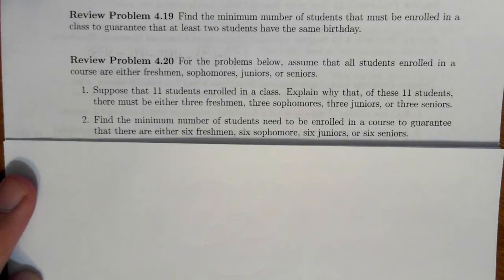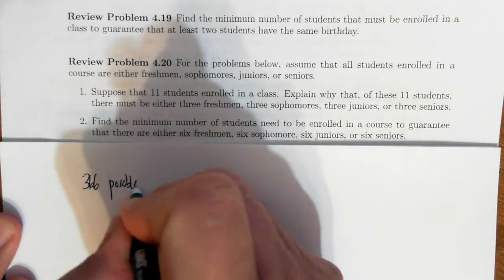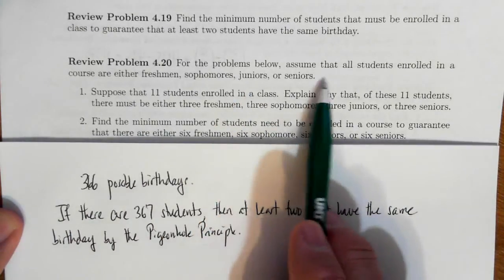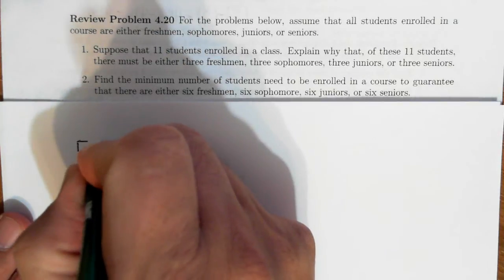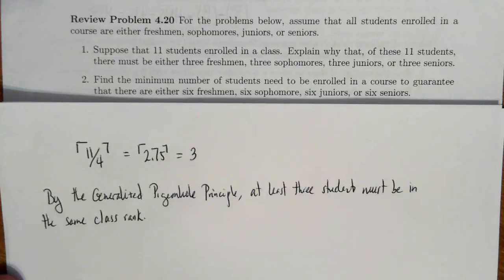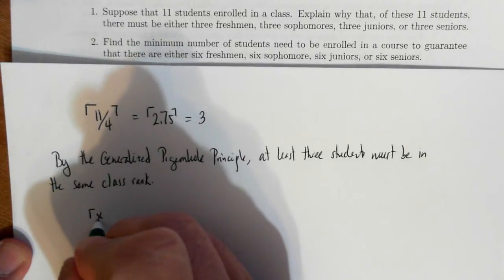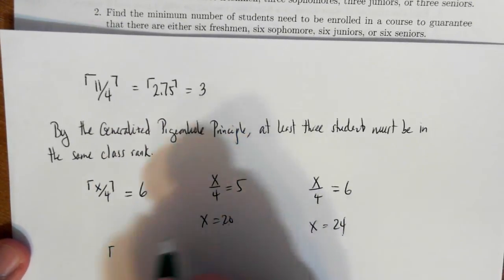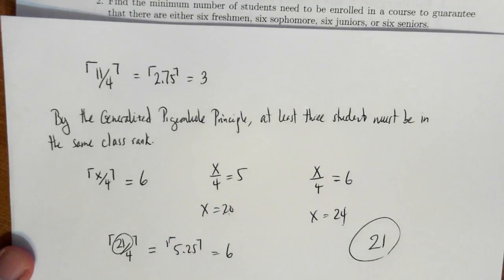Math 2000 Review 4.19 4.20